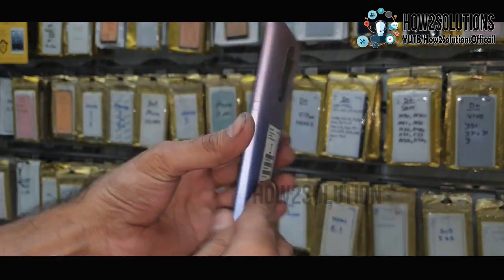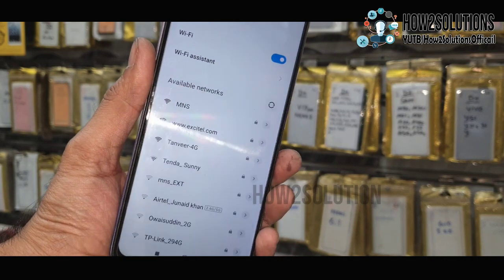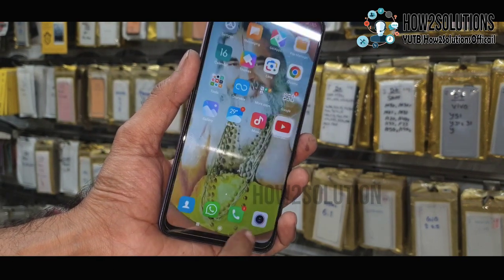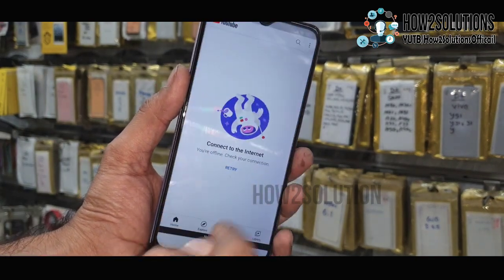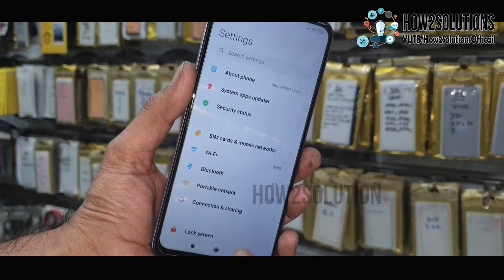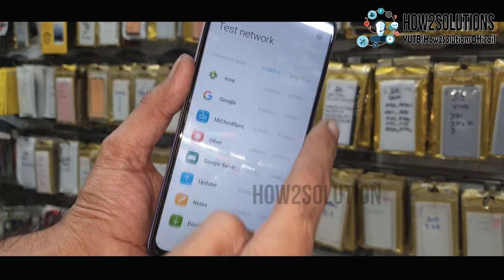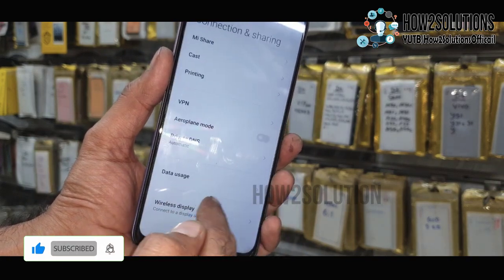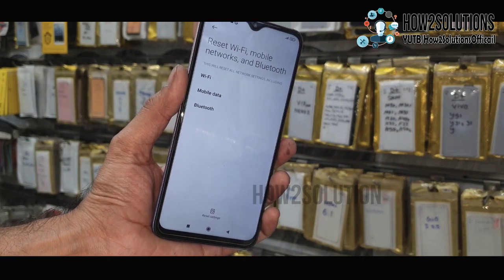Done Internet not working on YouTube Android mobile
- -  WORKING ON - -
Youtube connect to the internet android,
Youtube showing offline,
youtube says no connection but i have internet pc,

you're offline, check your connection, youtube, chrome,
Youtube connect to the internet samsung,
youtube connect to the internet you're offline, check your connection.
why does youtube say no internet connection ,

- - - Samsung FRP - - -
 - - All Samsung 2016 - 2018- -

Fix
 - - Stuck on Samsung Logo - -